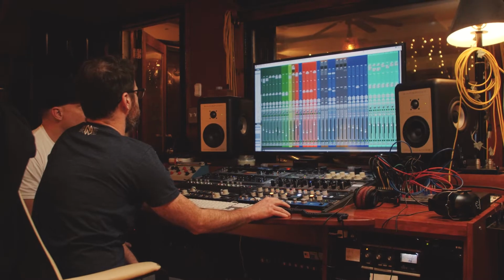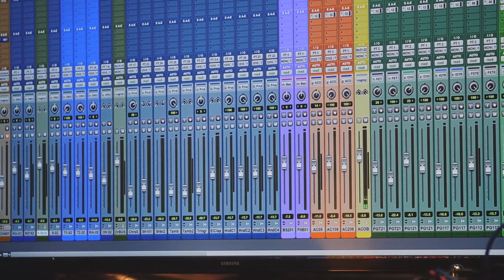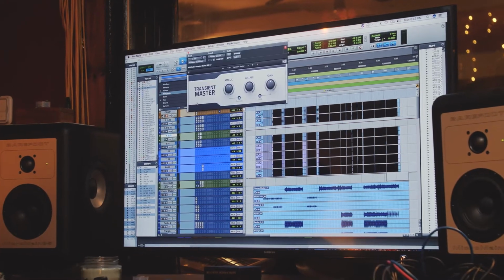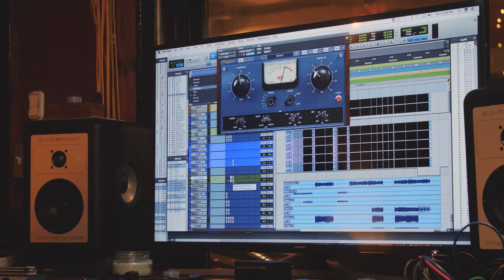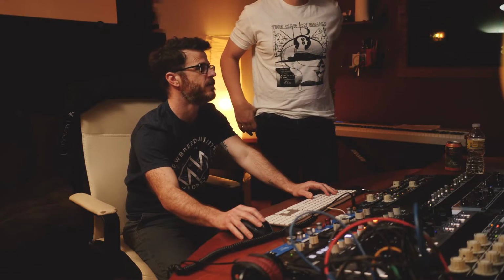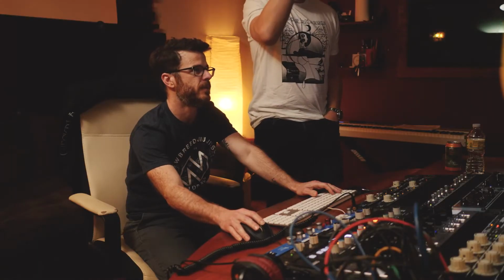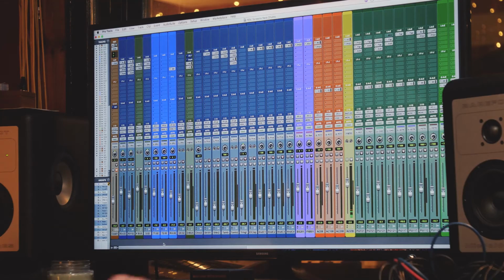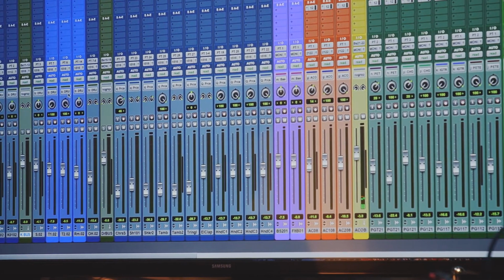Screens Songwriting and Production Discussion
In the 2nd video from our Behind The Song Series we take a look at the writing and production of my new single Screens.